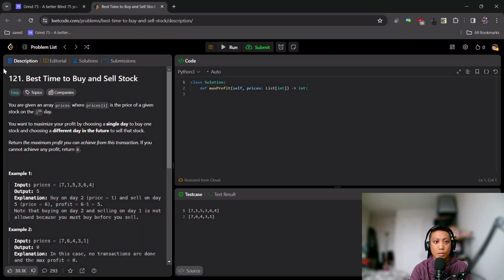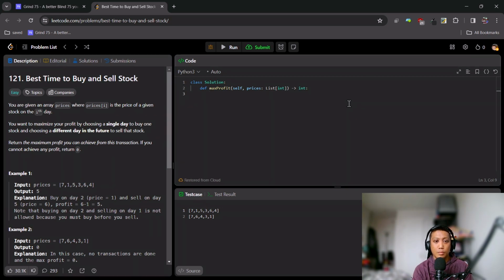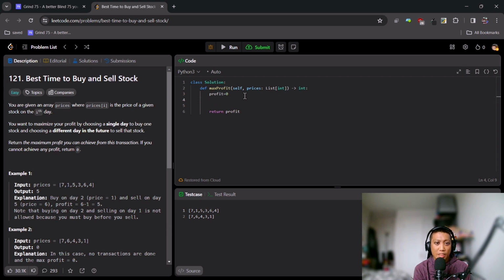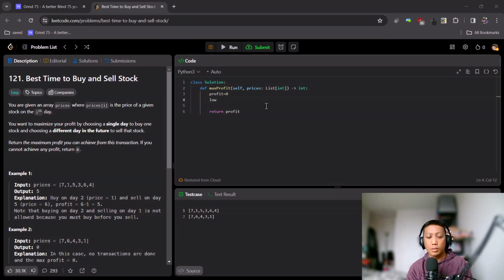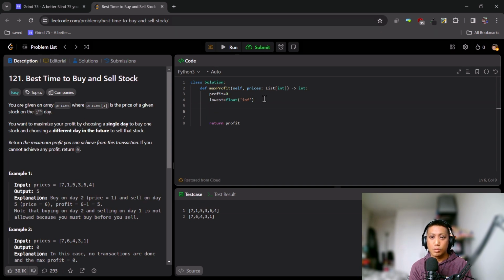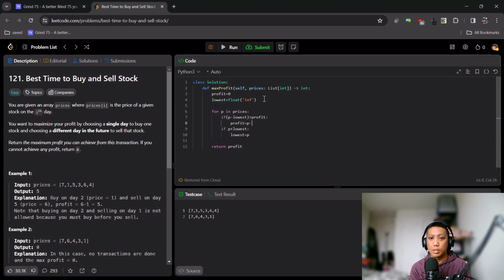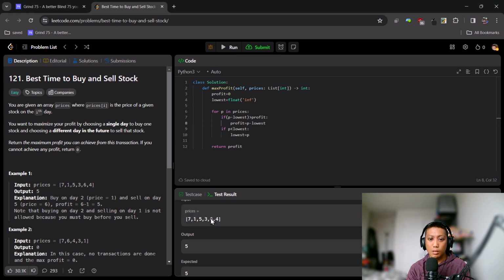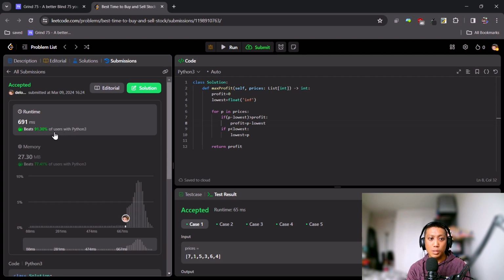Best Time to Buy and Sell Stock | Derek Tries To Get A New Job | Episode 2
Derek does LeetCode #121 Best Time to Buy and Sell Stock